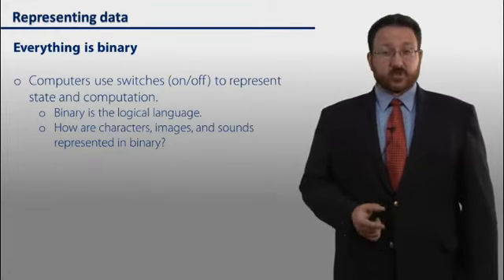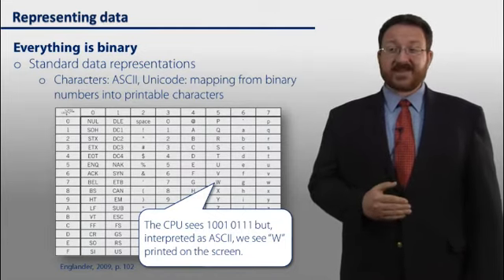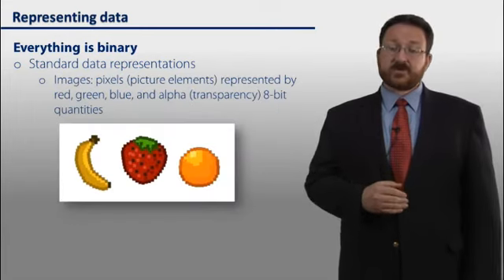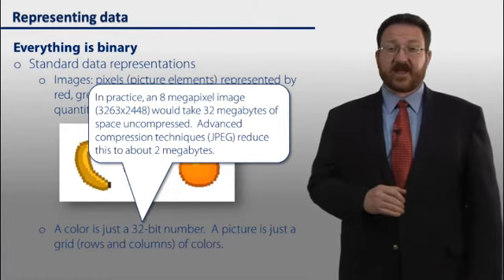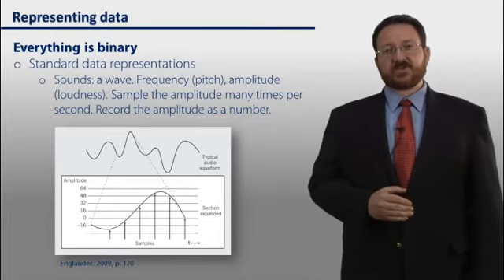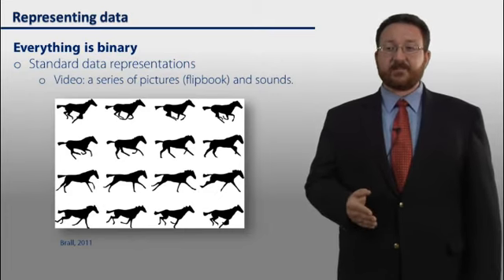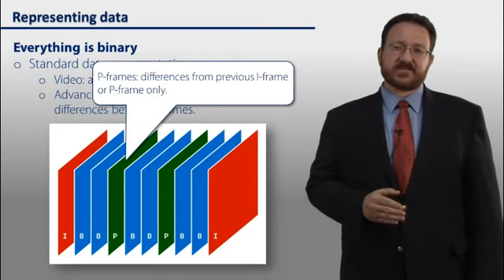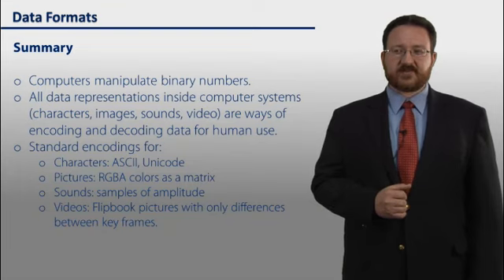IT 110 wk02b DataFormats SEU